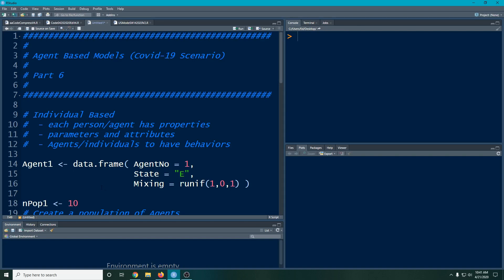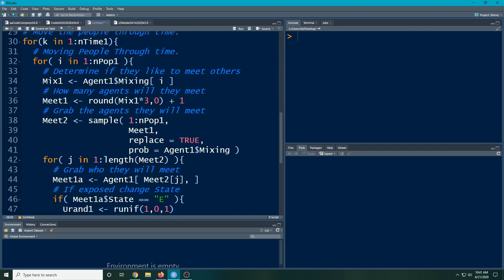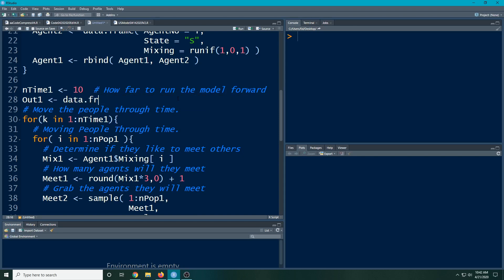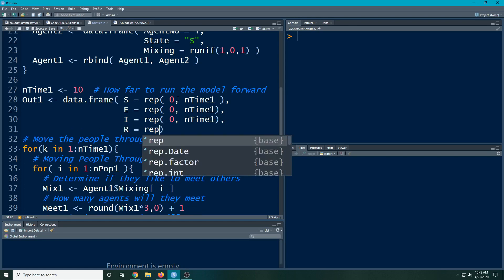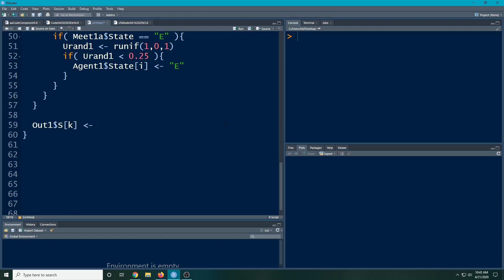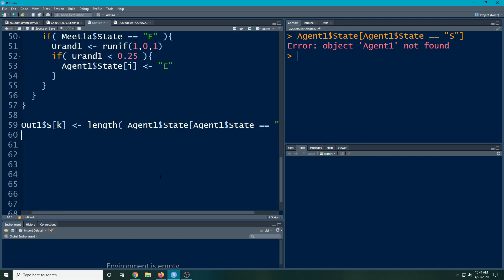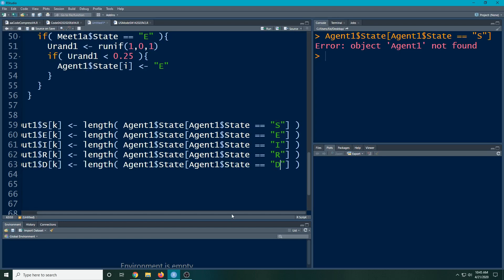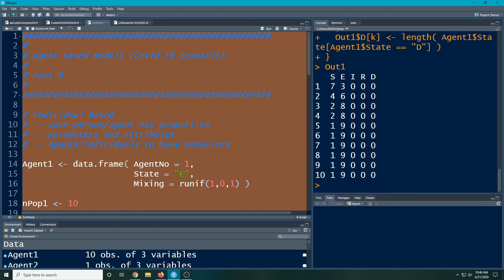Agent Based Models in R - Part 6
This is the sixth video in a series of videos demonstrating how to create an Agent Based Model for the Covid-19 data.  This video we present a better way to summarize the results.